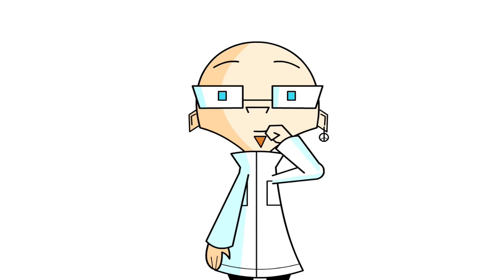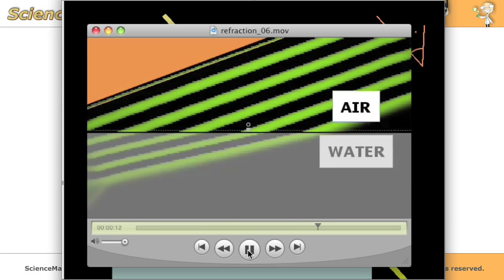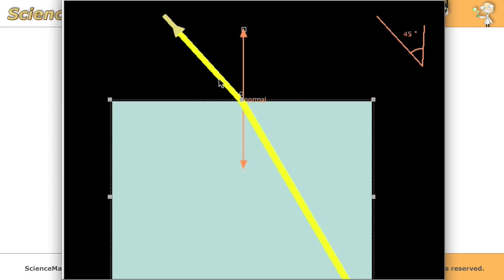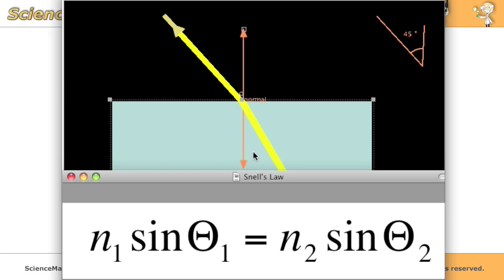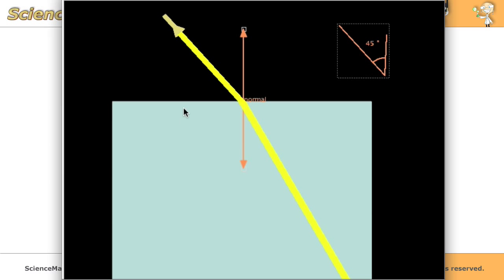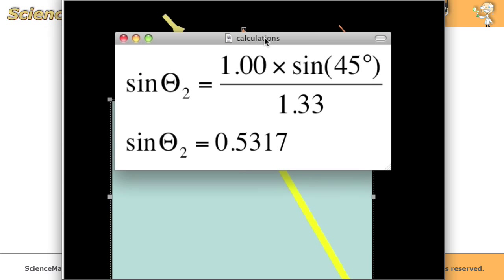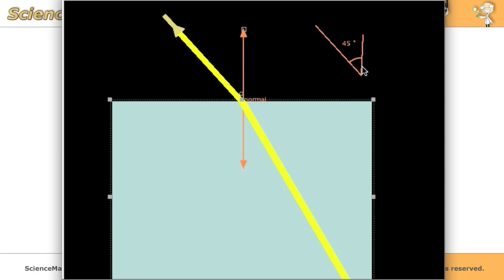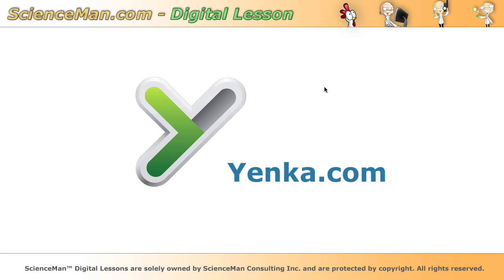ScienceMan Digital Lesson - Refraction - Snell's Law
ScienceMan.com provides free digital lessons and technology integration help for teachers and students. In this digital lesson, refraction and calculations using Snell's Law are discussed.